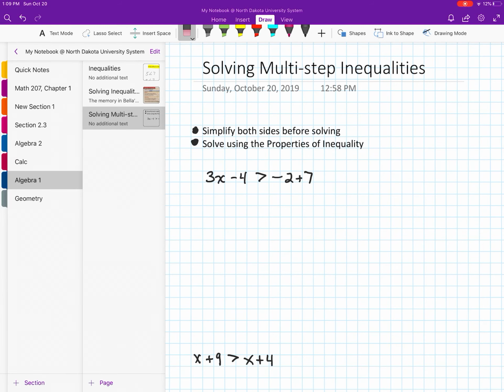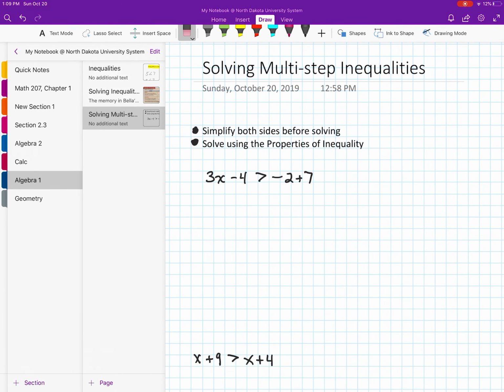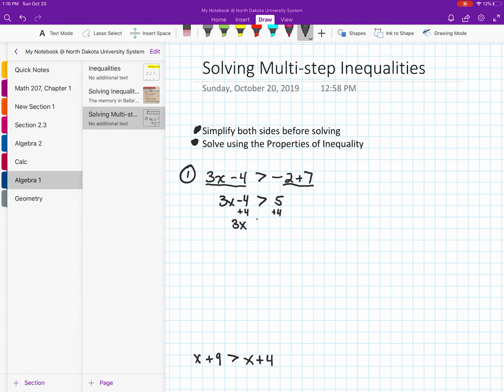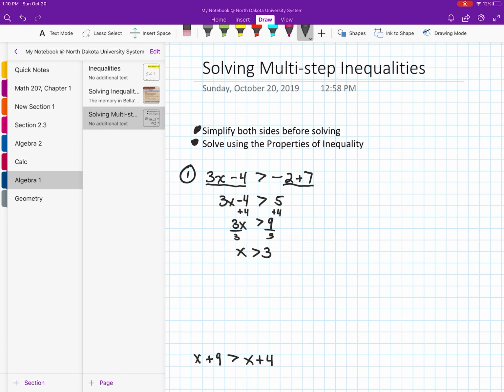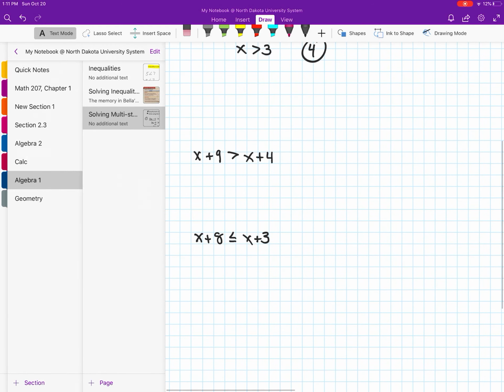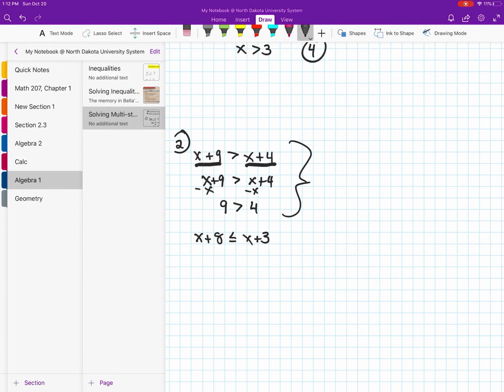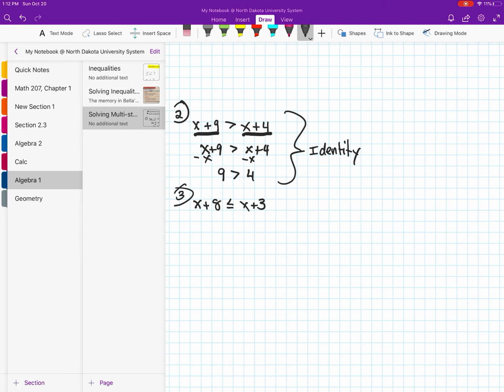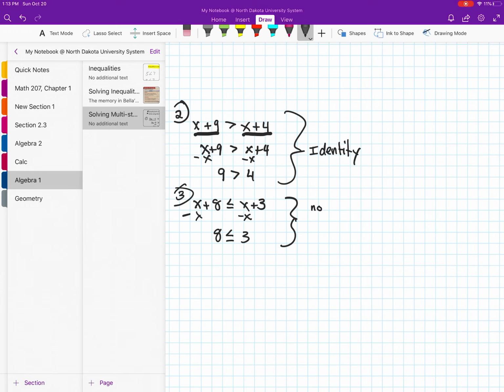Algebra 1 Solving Multi-step Inequalities